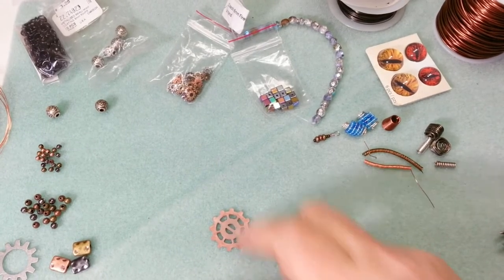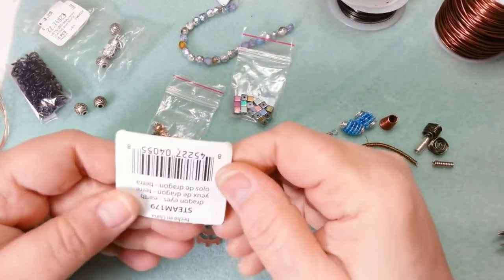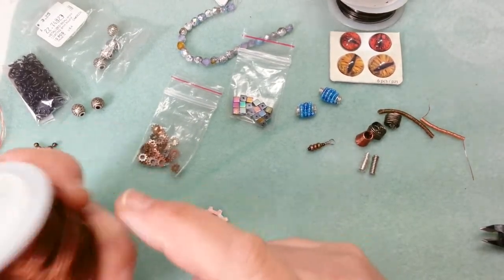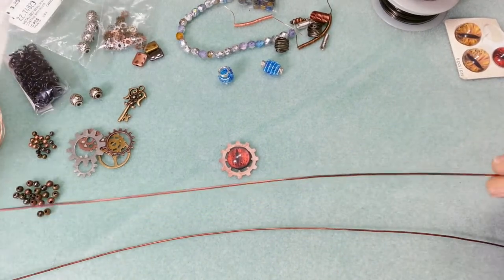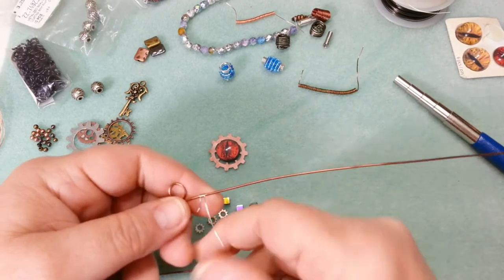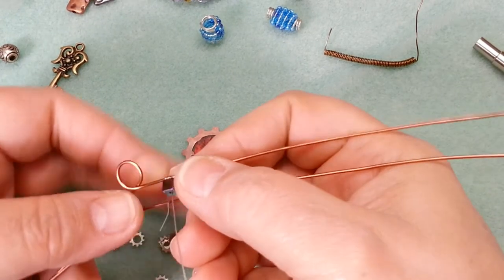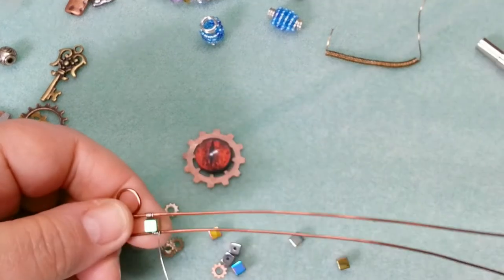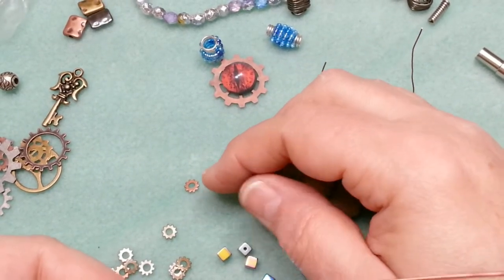Steampunk Wire Wrapped Eye Pendant - "Create With Me"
This Viewers Choice Video shows step by step the creative process and how to make a Steampunk Pendant. This pendant can be added to a short chain, or made into a broach, a choker or put on a leather buckle bracelet to add to any steampunk outfit. I would suggest you have some experience before tackling this tutorial.

Tools/ materials:
18ga antique copper wire by ParaWire
26ga Copper, Hematite, &Silver wire by ParaWire
Flush cutters
4mm, 2mm metal beads
6mm fire polished beads
Assorted Gears, Charms & Coils
12mm Eye (purchased from Michaels)
Chain

Other places to find me:
My Etsy store

I would love comments and any questions you may have. Also if there is something that you have seen in my etsy store that you want to know how to make please let me know.